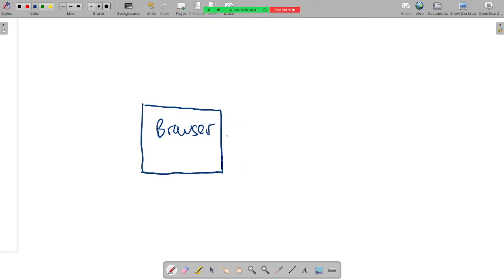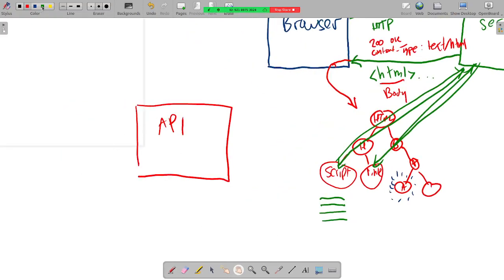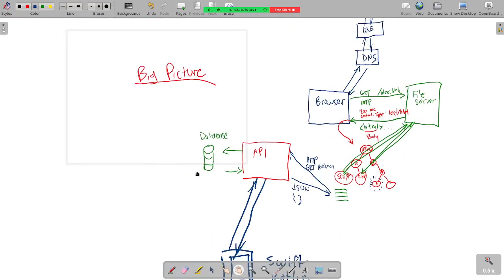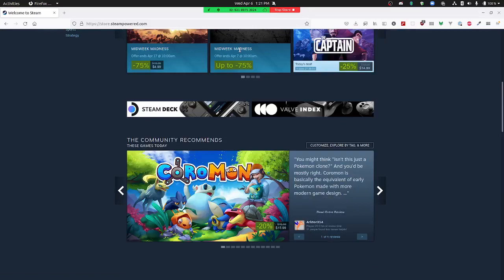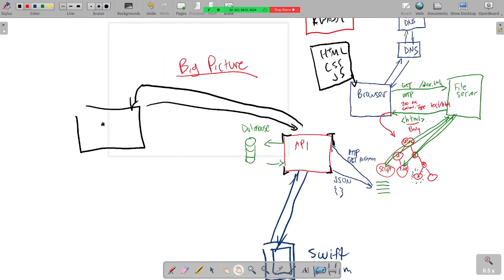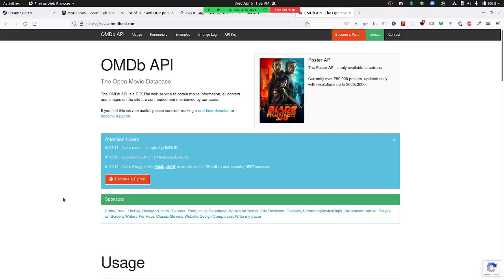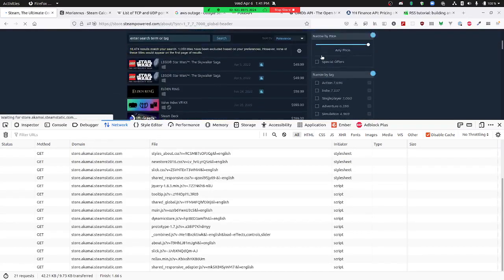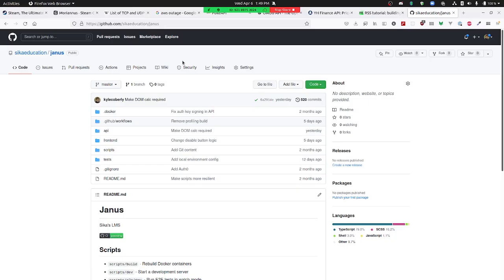Big Picture - HTML/CSS/JS + APIs